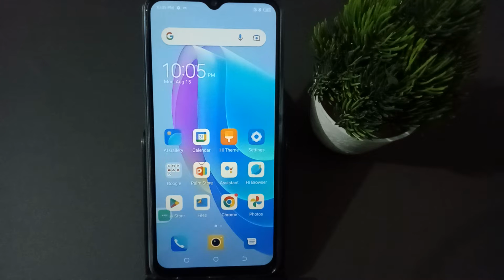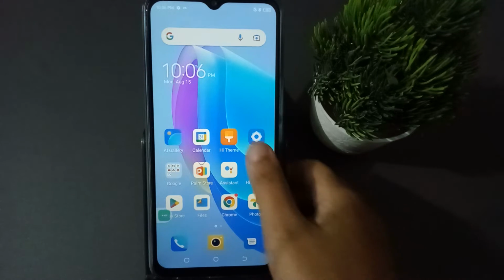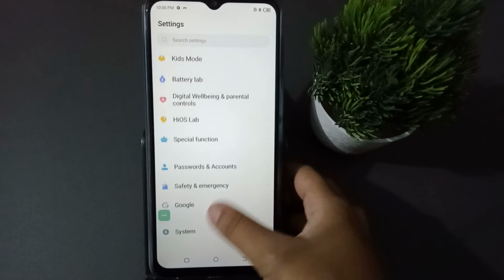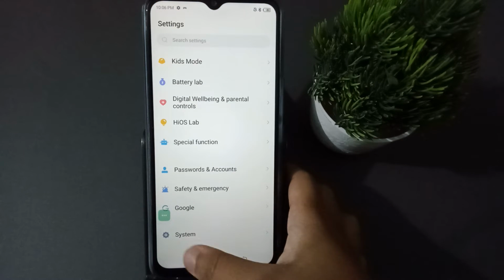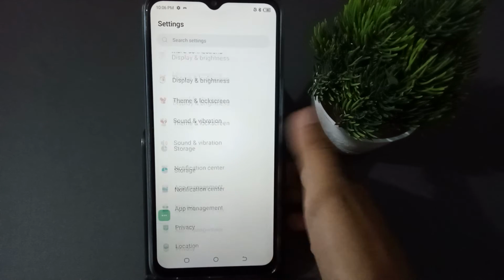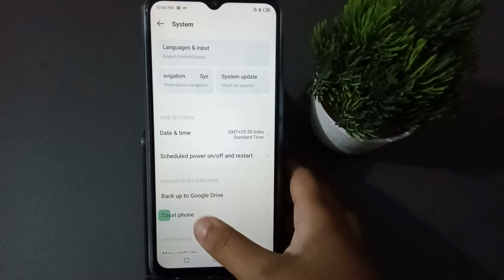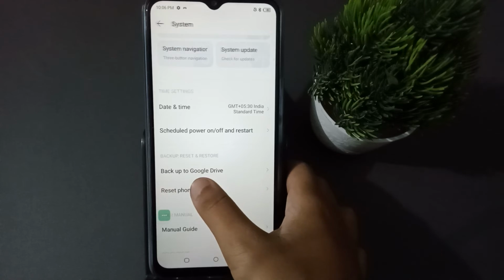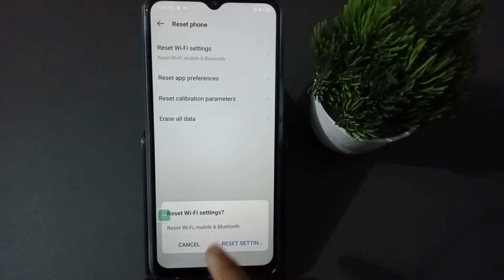tecno pop 5 LTE solve mobile data problem, tecno mobile data problem setting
tecno spark 9pro
data problem
mobile data problem tecno pova
mobile data problem tecno pop LTE
mobile data problem tecno camon 17pro
malayalam
how to solve mobile
a data problem in
itel mobile data
problem
tecno phantom x mobile
data problem